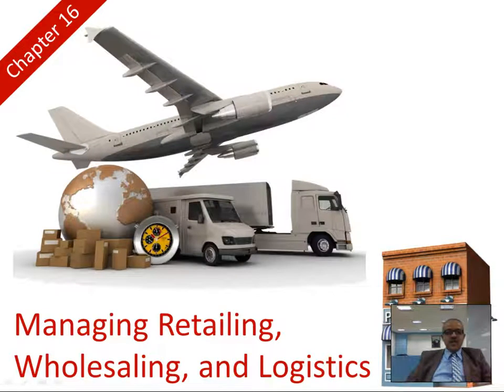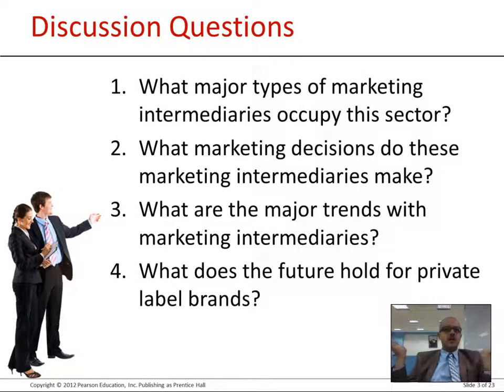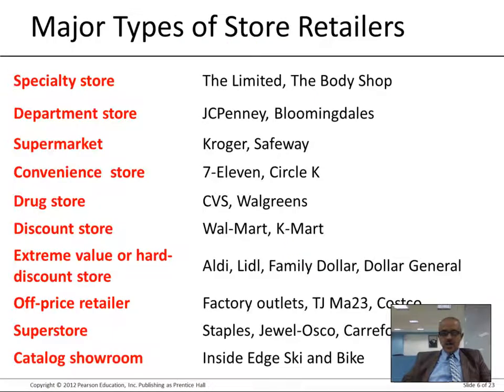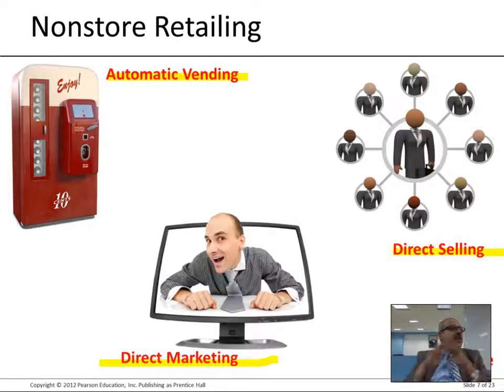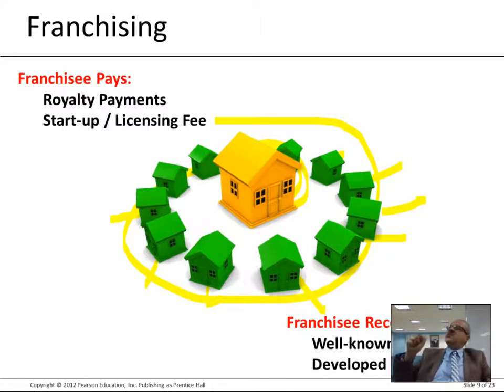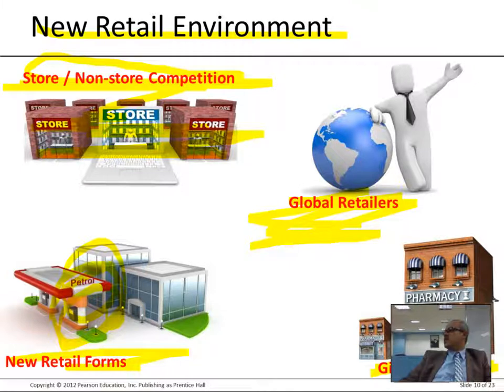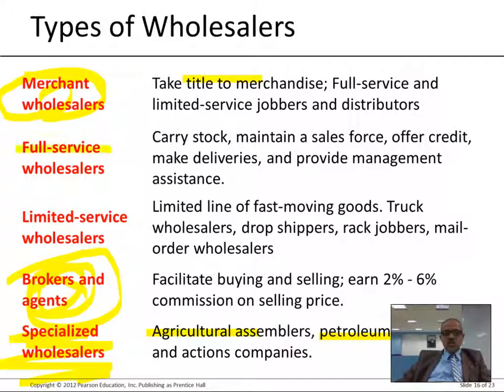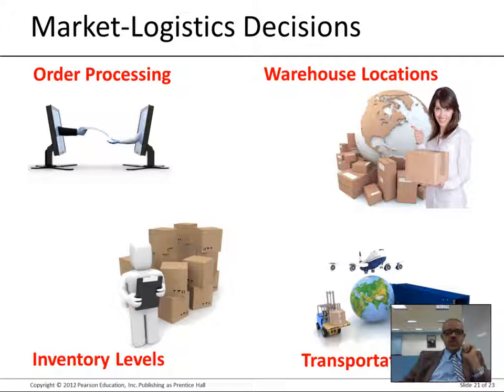Marketing Management, Ch 16 Managing Retailing, Wholesaling, and Logistics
Marketing Management, Marketing Intermediaries
How do consumers process and evaluate prices?
How should a company set prices initially for products or services?
How should a company adapt prices to meet varying circumstances and opportunities?
When should a company initiate a price change?
How should a company respond to a competitor’s price change?

Marketing Management, Chapter 16, Managing Retailing, Wholesaling, and Logistics